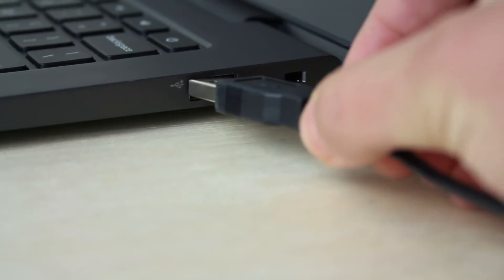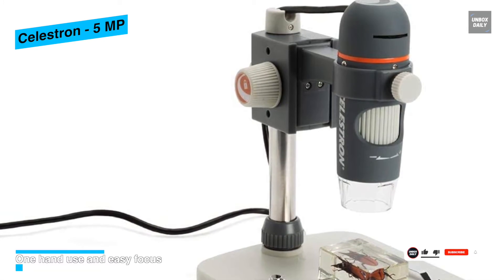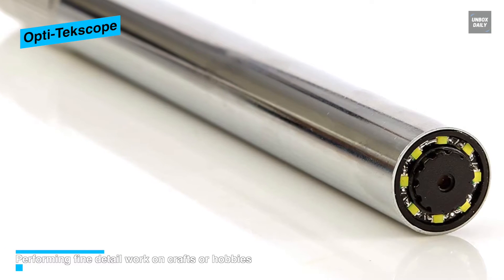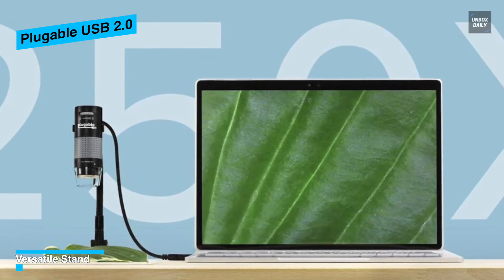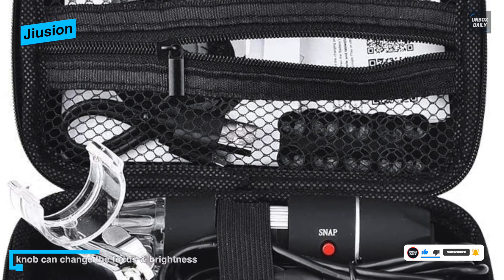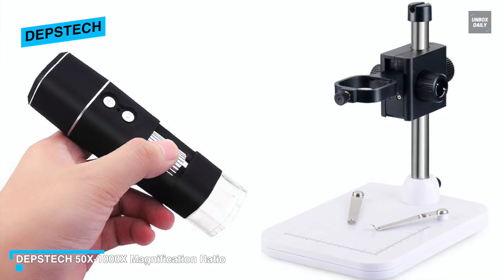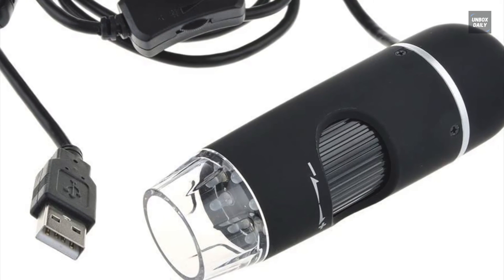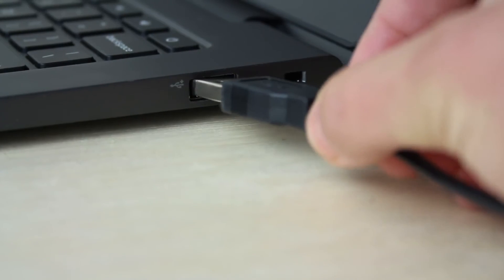TOP 6: BEST USB Microscope [2021] | Top Rated Microscopes For Home Use!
The Best USB Microscope In 2021
• Celestron - 5 MP

TIMESTAMPS
00:00 Intro
00:29 Celestron - 5 MP
01:50 Opti-Tekscope
02:53 Plugable USB 2.0
03:55 Jiusion
05:29 DEPSTECH
06:47 eBoTrade

The Celestron Handheld Digital Microscope Pro is an ideal magnifying lens for specialists, centre school and secondary school understudies. It is an inventive and simple to utilize handheld advanced magnifying instrument that will give the best survey insight of 3D examples. Despite the fact that it is a handheld magnifying instrument, the Celestron Handheld Digital Microscope Pro likewise accompanies a stature flexible stand, which upgrades usefulness by obliging tall specimens. The magnifying lens additionally accompanies a 4 foot long USB 2.0 link that takes into consideration simpler mobility during the survey. With this long link set up, the client will appreciate some adaptability with the handheld magnifying lens while the PC stays in one place. The magnifying lens likewise accompanies a 5-Element IT cut excellent glass focal point with 20x to 200x amplification that is incredible for low force survey of 3D specimens. With its accuracy, 5 component infra-red decreasing glass LED and genuine 5-megapixel imaging sensor, the Celestron Pro magnifying lens guarantees that the client accomplishes sharp spotlight on the example under perception for clear pictures on the PC.
The Opti-Tekscope Digital USB Microscope Camera accompanies a high level CMOS sensor that gives superior quality 1600x1200 goal, customizable lighting (8 LED lights) just as a USB link that takes into account the magnifying lens pen to be associated with a PC. These are probably the main highlights of the gadget pointed toward improving the review experience.With up to 200x amplification, this magnifying lens pen takes into account fine and clear subtleties, and can thusly additionally be utilized as an endoscope.Using the emphasis handle on top, clients will see that it accomplishes high accuracy during adjustments.It likewise accompanies various frill, which upgrade functionalities, permitting the pen to be utilized by specialists, medical services experts just as electrical technicians among others. This along these lines separates it from various other fair gadgets on the lookout.